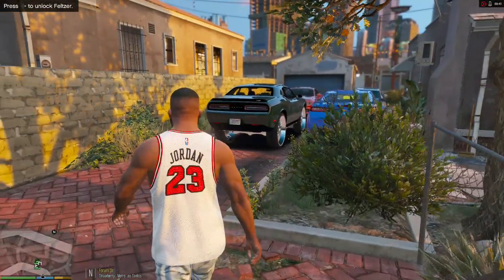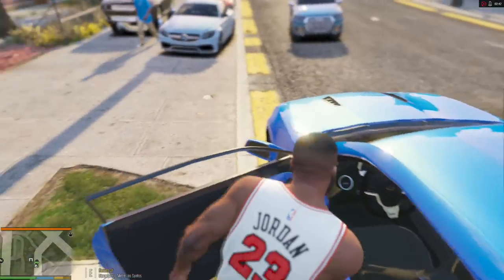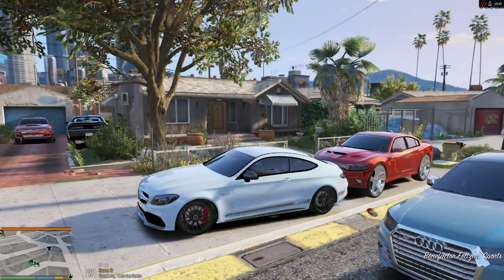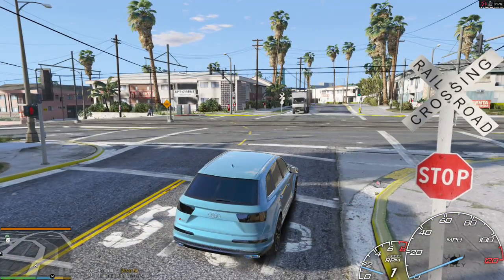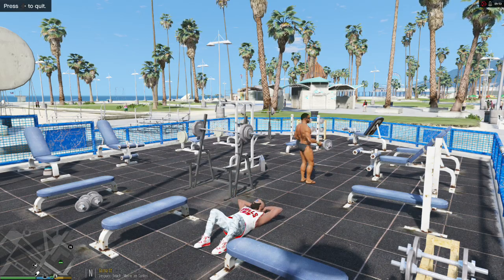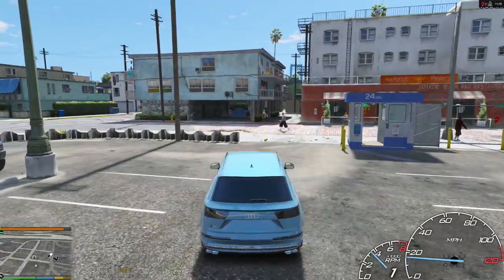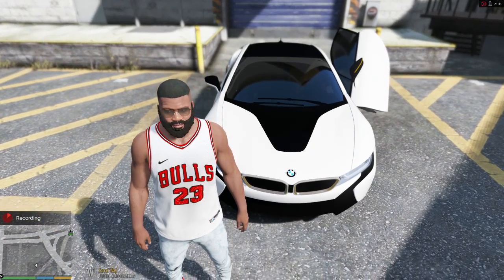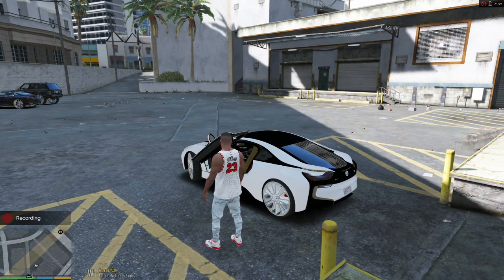Getting FORGIATO RIMS for the BMW i8! - GTA 5 Real Hood Life - Day 54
You Are Watching: Getting FORGIATO RIMS for the BMW i8! - GTA 5 Real Hood Life - Day 54

STEAM: AmericanNukes
PSN: AmericanNukes
XBL: xAmericanNukes
Origin: xAmericanNukes